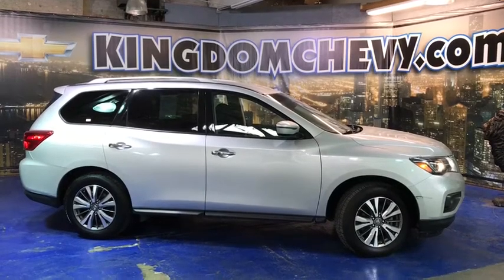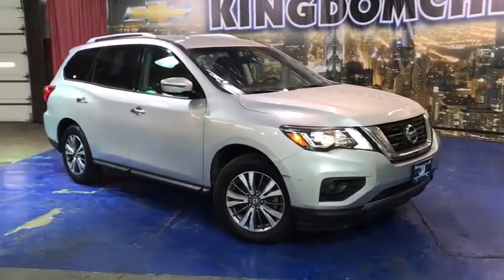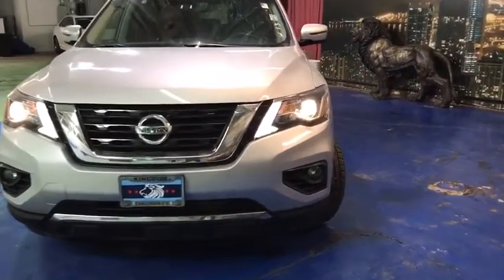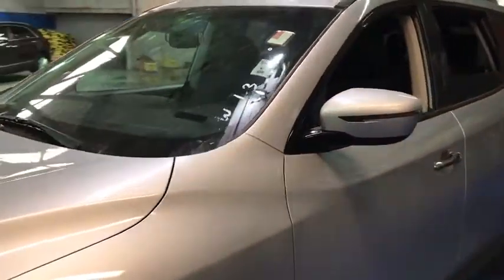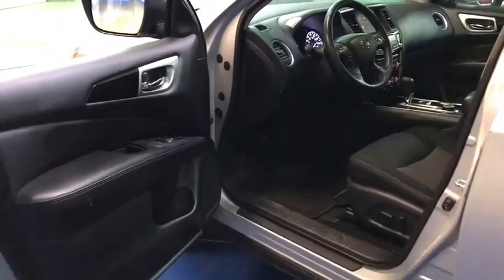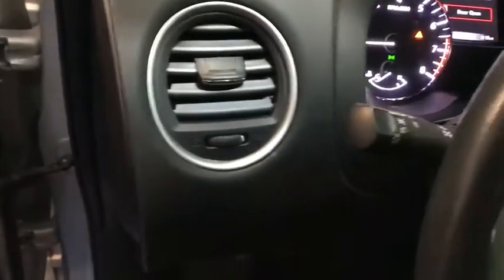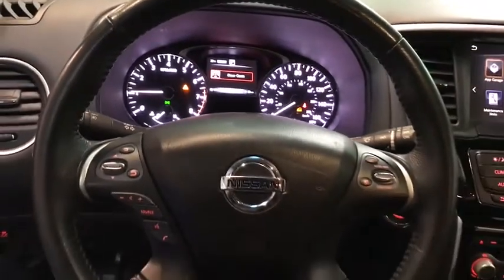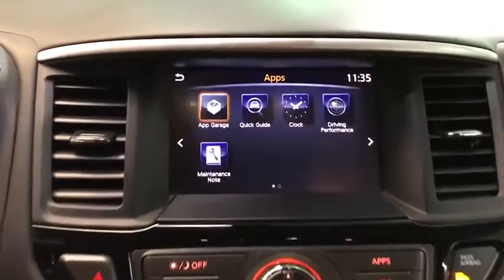2018 Nissan Pathfinder Near Me, Oak Lawn, Matteson, Northwest Indiana, Calumet City P20008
Used 2018 Nissan Pathfinder available in Chicago, Illinois at Kingdom Chevrolet. Servicing the Oak Lawn, Matteson, Calumet City, area.

Kingdom Chevrolet
6603 S Western Ave

Priced below KBB Fair Purchase Price! CARFAX One-Owner.